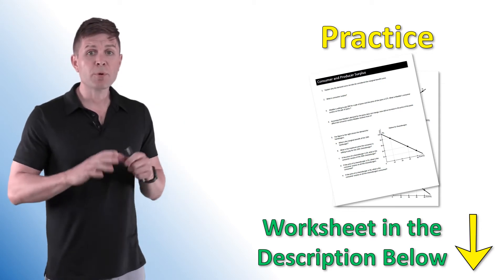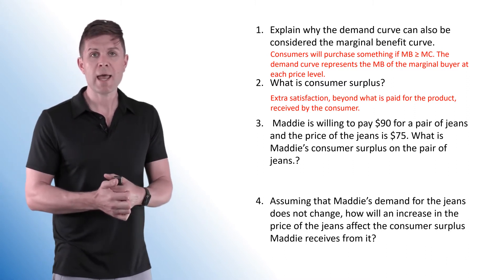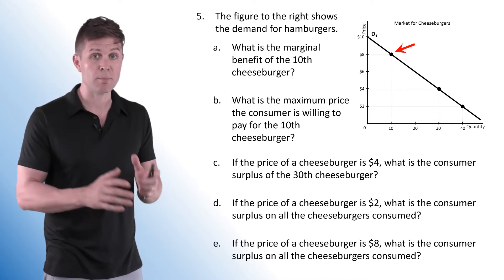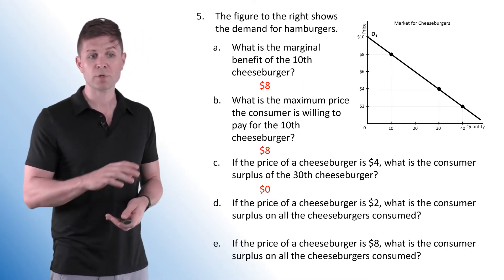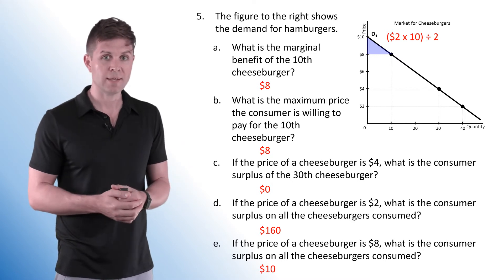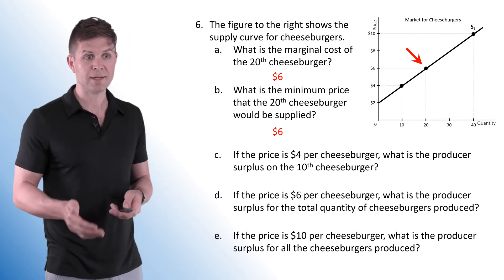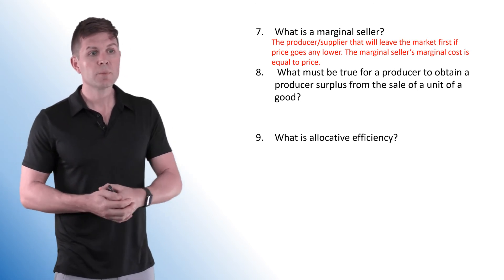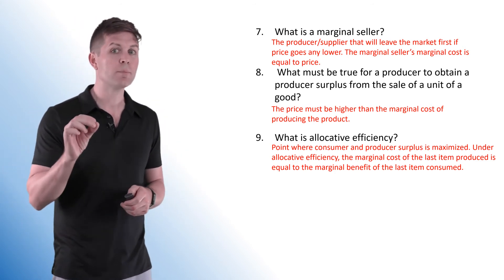Consumer and Producer Surplus PRACTICE - AP MICRO 2.04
AP MICRO 2.04 - Consumer and Producer Surplus PRACTICE